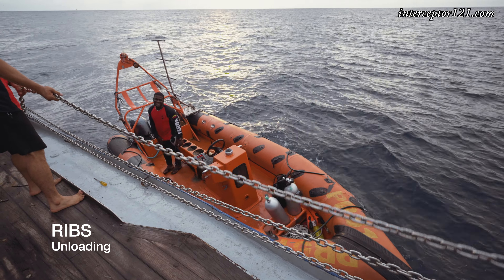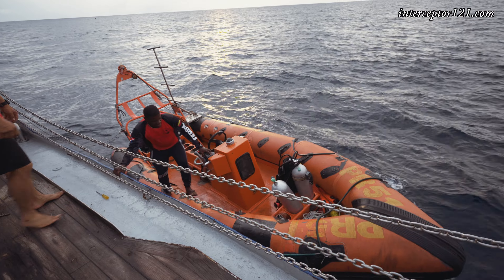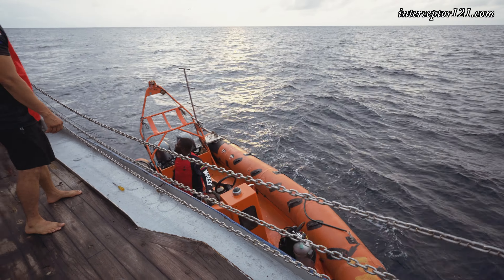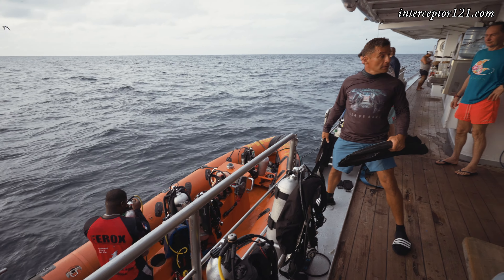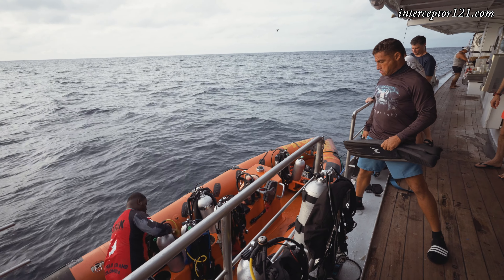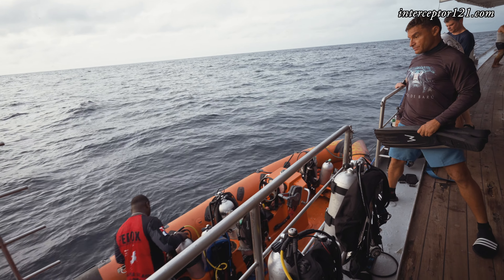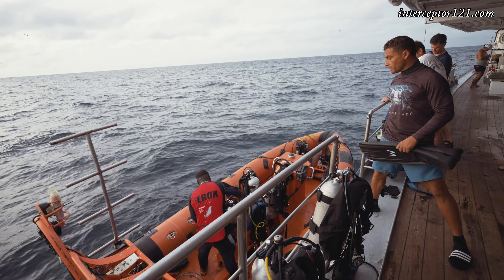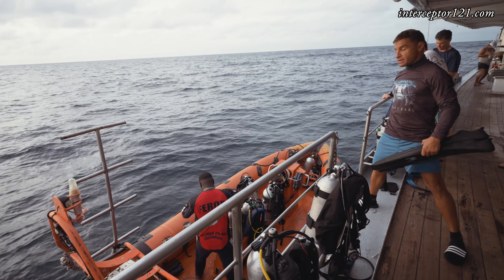MV Ferox Dive Operation Set up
The diving logistics on the MV Ferox is different from anything you will experience elsewhere and in my opinion top notch.
The way the scuba gear is handled means you can go diving even when the surface conditions are really rough and this is not uncommon in Malpelo.
Kudos to the skippers of the two RIBs for their handling of the diver entry and exit into the water as well